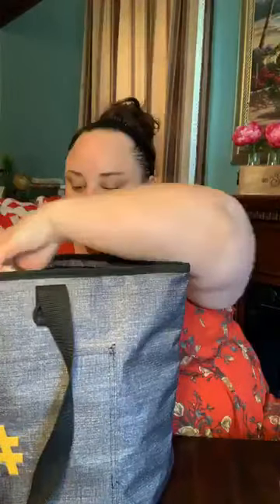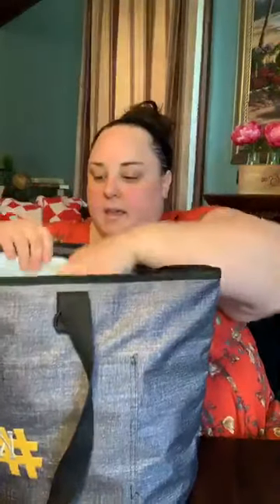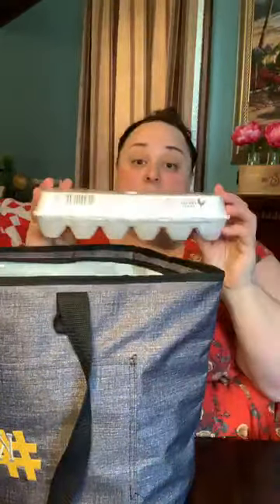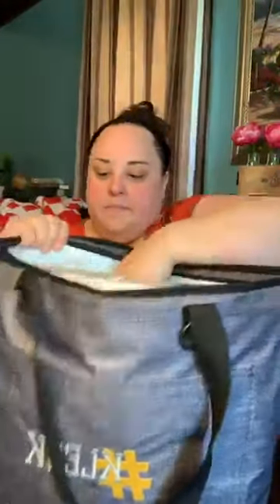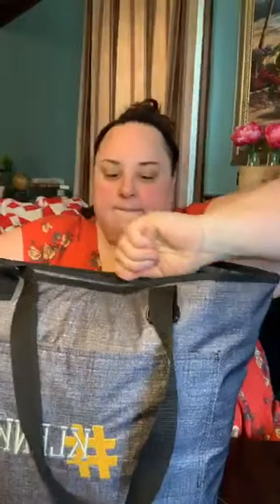Tote-ally Thermal Grocery Haul Example - Thirty-One Gifts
Check out how much actually fits into the Tote-ally Thermal by Thirty-One! The Leak Lock Lining is a water resistant thermal lining so you can dump ice directly into the tote and it won't leak.

Video was recorded via Facebook Live in The Beautiful Bag Society